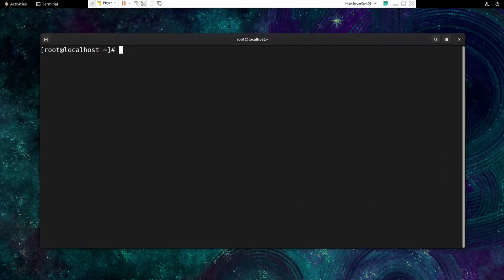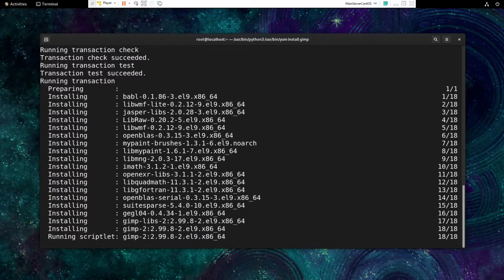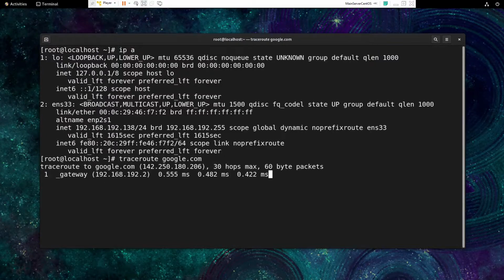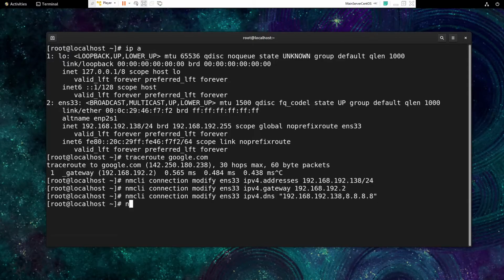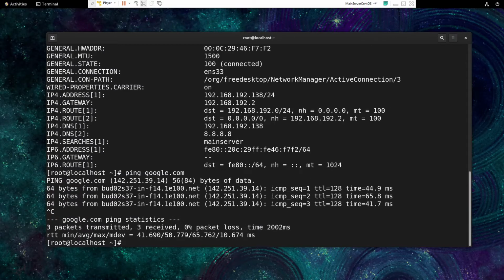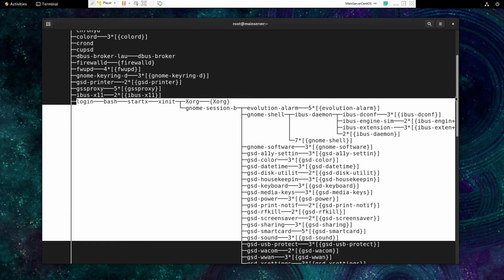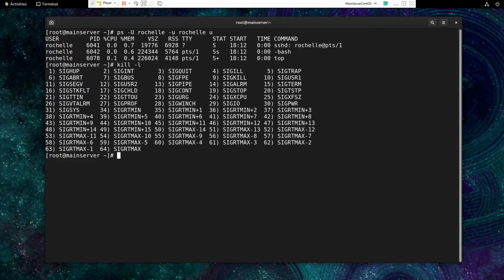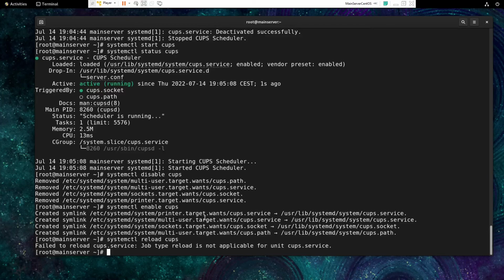Basic Linux Administrator Commands - Part 3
List of commands you can learn about in this video.

Install GUI using one command - yum group install 'Server with GUI'

Learn about YUM and how to use it:
yum list - lists package names from repositories
yum list available - list of available packages
yum list kernel - lists the kernel
yum info packagename - tells us more about individual software
yum deplist packagename - tells us dependencies of individual software
yum search nano - searches for packages
yum install packagename - install new software using yum
yum remove packagename - removes software already installed
yum update - system wide update
yum update packagename - update individual software
yum local install - install package that's local

Networking:
hostnamectl set-hostname nameoftheserver
ip a - shows us active network interfaces as well as IP address
traceroute - helps us determine gateway
nmcli - learn how to change to static IP address, find out more details about interface
dig - DNS lookup utility
disable ipv6 protocol

System Related Commands:
top - dynamic real time view of the system
pstree - shows running processes as a tree
ps -aux - lists all of current running processes
ps -axjf - shows processes in hierarchical view
ps -U nameoftheuser u nameoftheuser u - shows processes run by specified user
kill - kills/reloads/terminates running process
systemctl - utility responsible for examining and controlling systemd and service manager